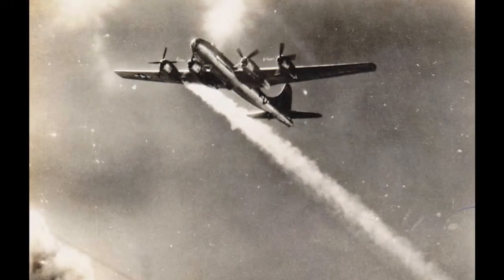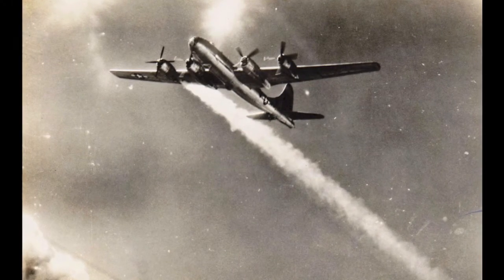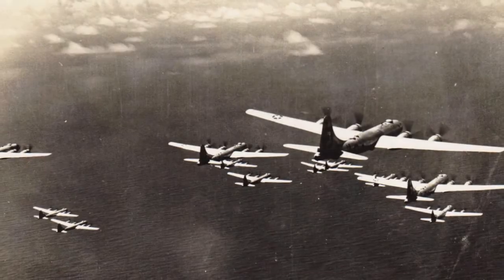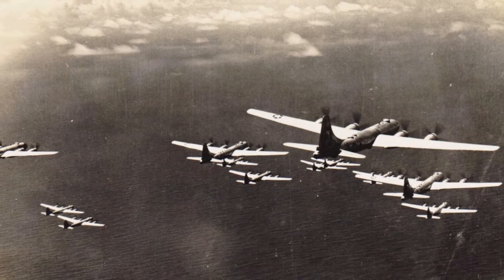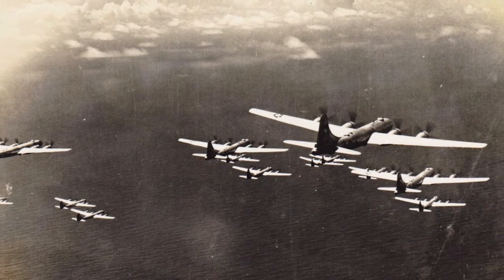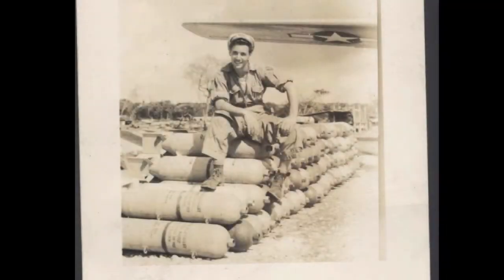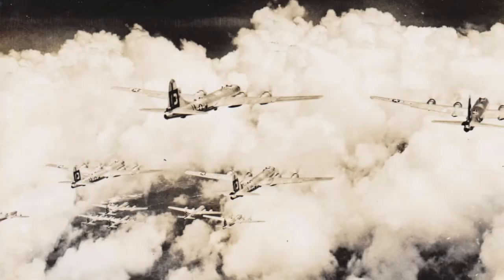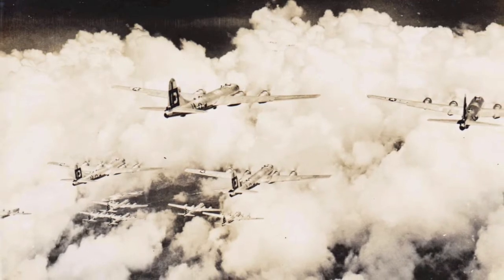The Distinguished Flying Cross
My Pop, Herb Small, won the Distinguished Flying cross during one of his 35 missions over Japan.  Here is his story.